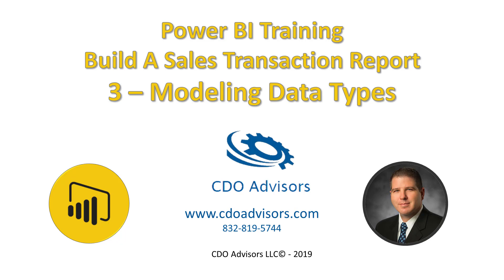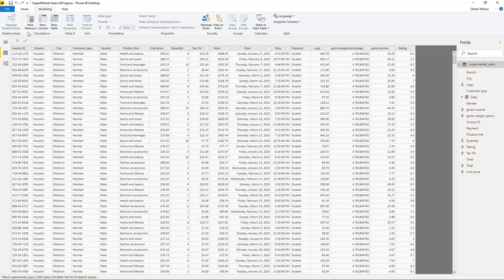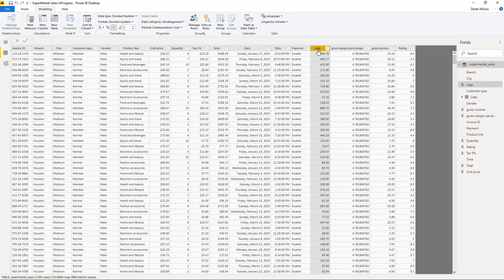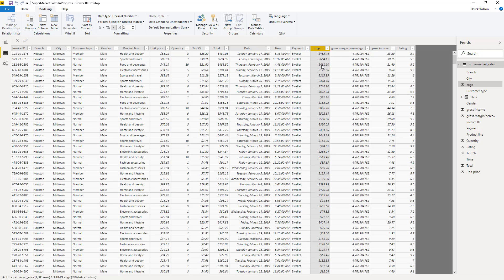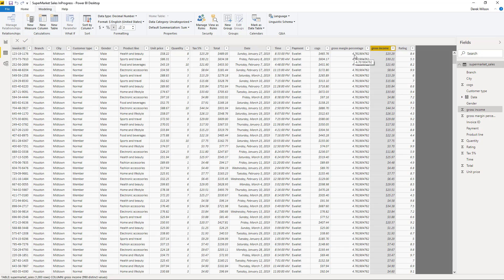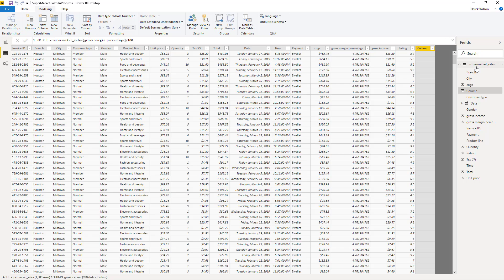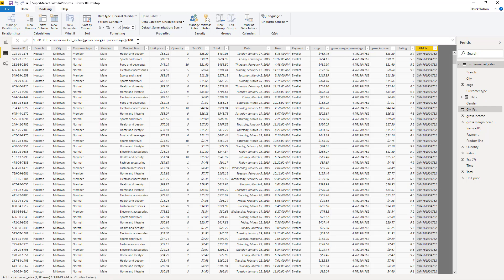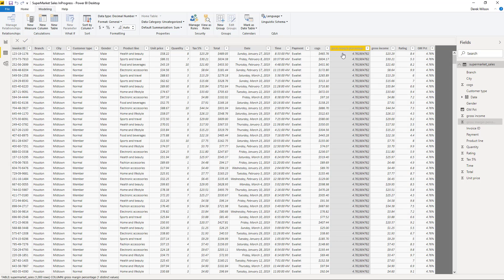Segment 3 - Modeling Data Types (Power BI Training Build a Sales Dashboard)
Learn how to change data types in Power BI in this Power BI Training segment.  I show you how to change decimals to currency, add a new column and finally how to hide a column from the users in Report View.

Watch my complete playlist on Power BI Training and how to build a sample Power BI report and Dashboard

If you are new to Power BI dashboards or Power BI reports this series was designed for you.  Get up to speed on the basics of Power BI Desktop in short segments.  Skip the ones you don't need and focus on the segments that you do.